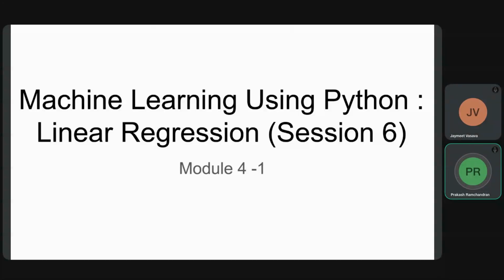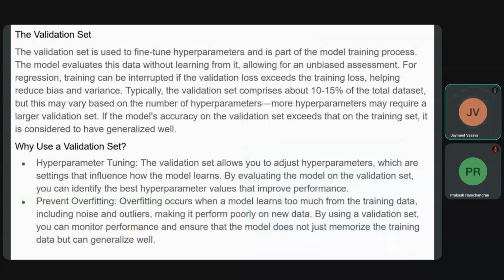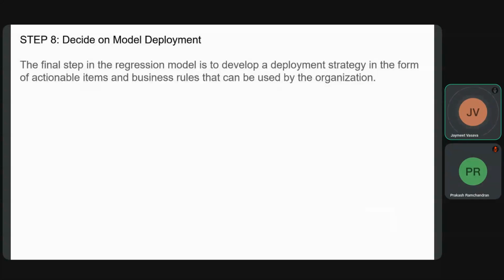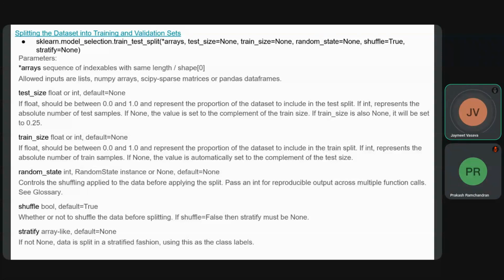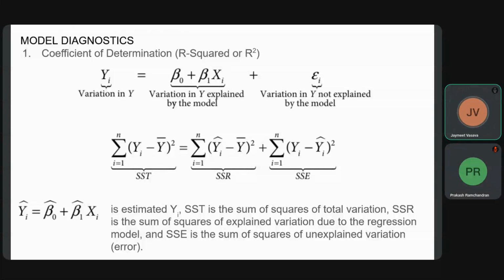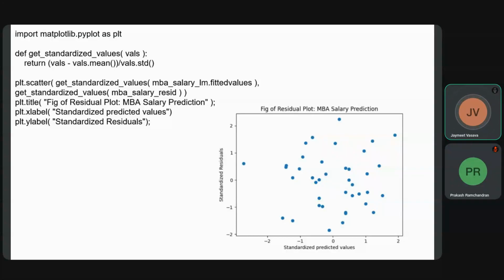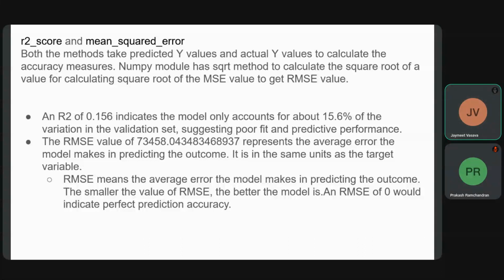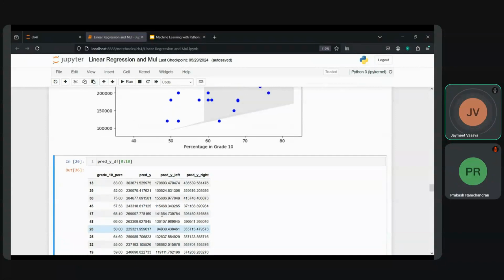ML Using Python (MLUP-101) 29 Sept 2024 M04 P1 Linear Regression y=mx+c Session 6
This session is induction to Linear Regression based on simple concept of co-ordinate geometry y = mx +c except that independent variable being an expected value X where x1,x2,...belongs to set R (real numbers) and Dependent variable is arrived using statistical methods of aggregation and rewriting with error term to estimate it and both Y & error are considered have a normal distribution. The devils are in the details and knowing various ways to build the linear regression model using training data, validation and test data to predict with best accuracy.With the data set using Panda data frames with scikit-learn, stats, mat-plot and other libraries Jaymeet Vasava the instructor does an excellent bu long presentation worth going through whole 90 mts.